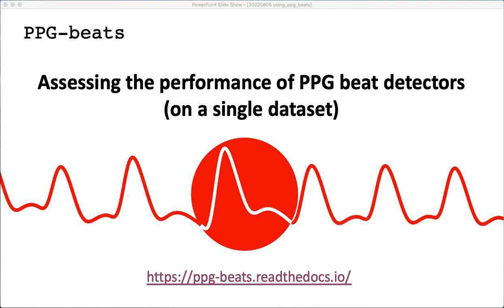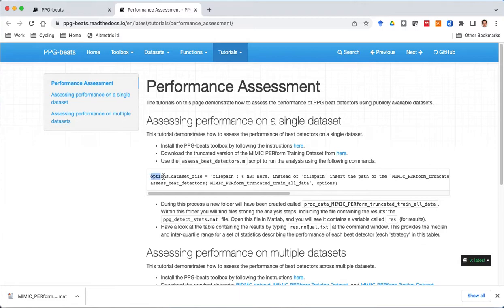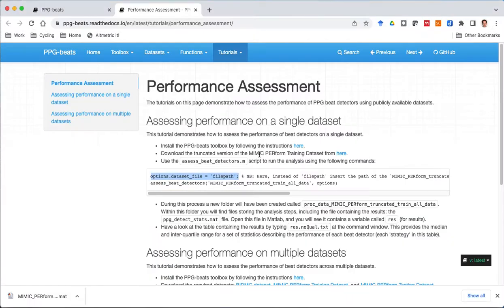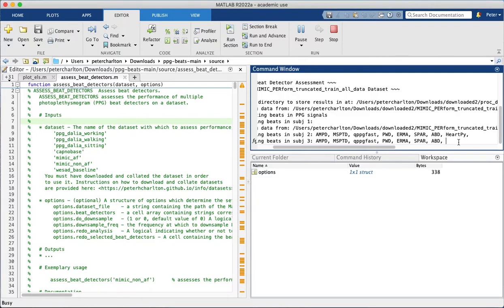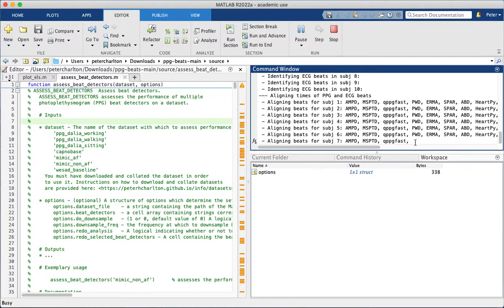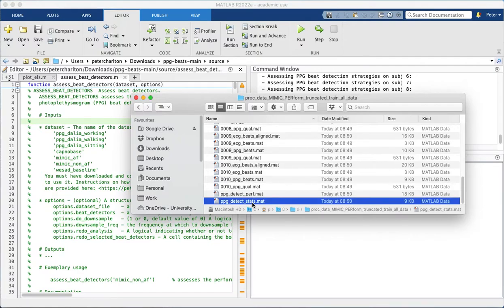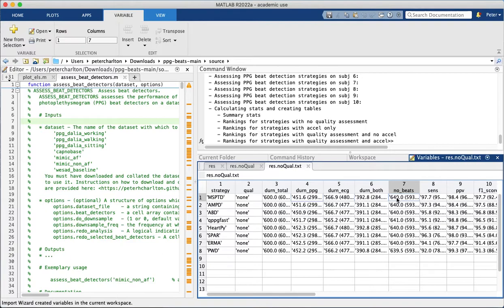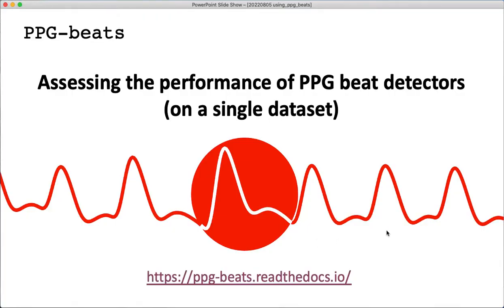Assessing the performance of photoplethysmogram (PPG) beat detectors on a single dataset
A tutorial on assessing the performance of photoplethysmogram (PPG) beat detectors on a single dataset, using the PPG-beats toolbox of Matlab algorithms.